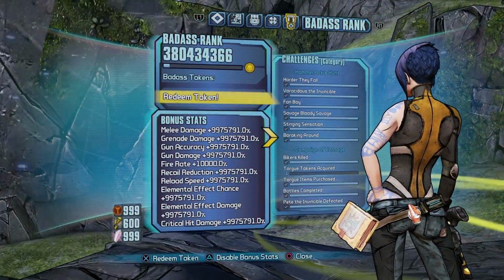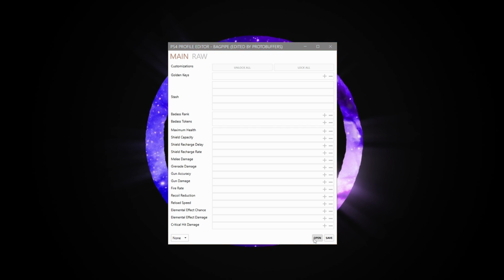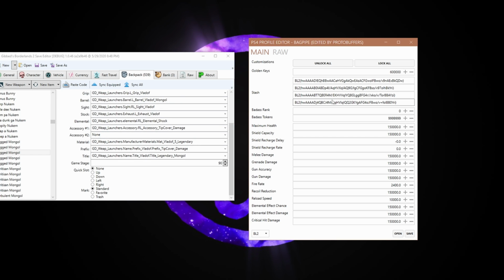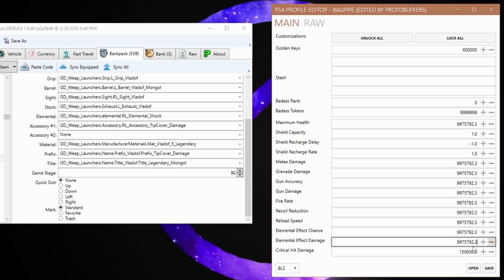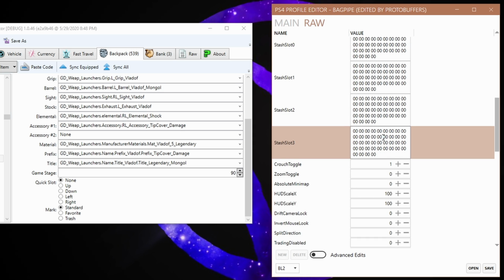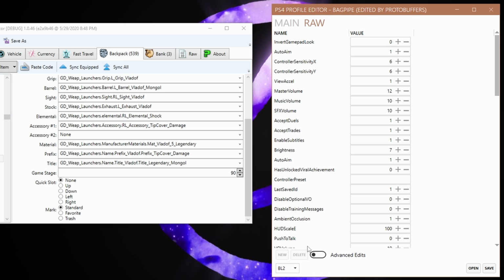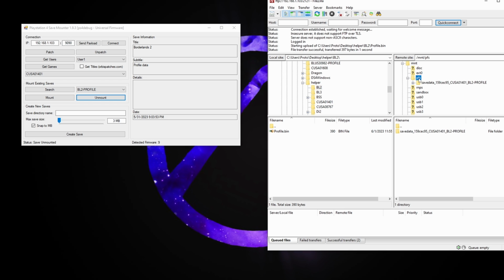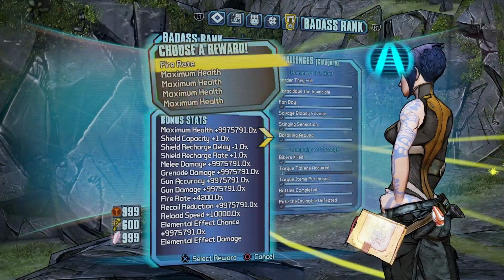Borderlands 2/TPS/TTAoDK PS4/5 Profile Save Editor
Welcome Welcome Welcome today I have edited the bagpipe editor to support decrypted ps4 saves for borderlands 2 and the pre sequel using apple1417 editor for pc.

Original Bagpipe for PC :
(thank apple1417 for his amazing work as always)